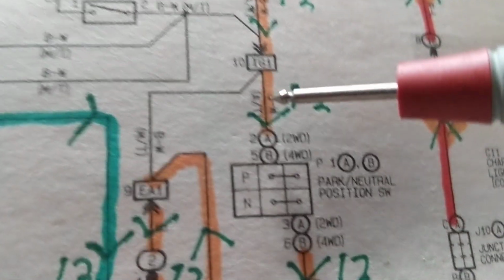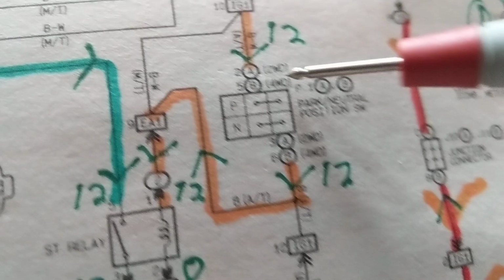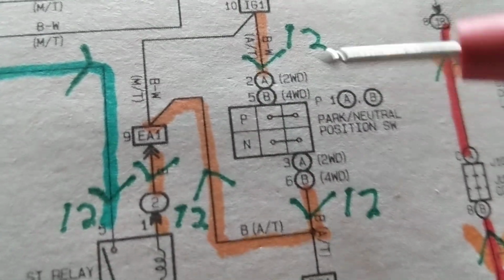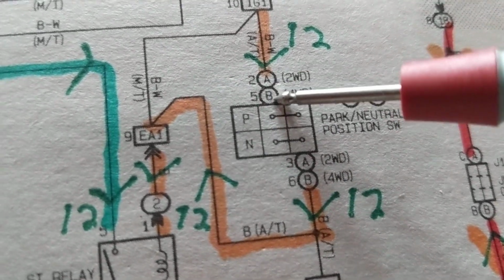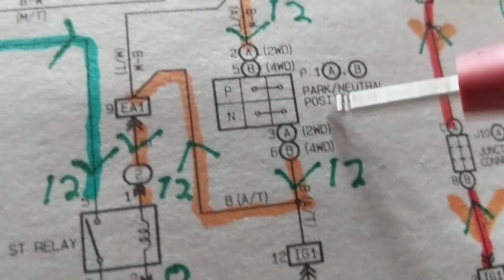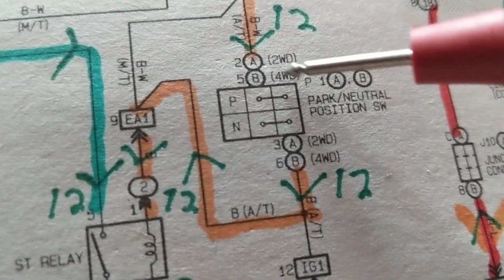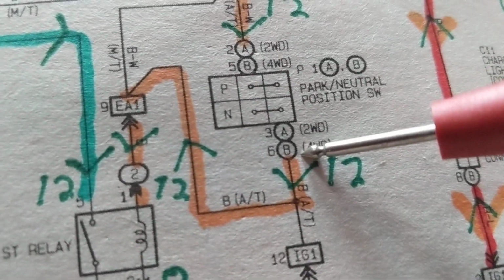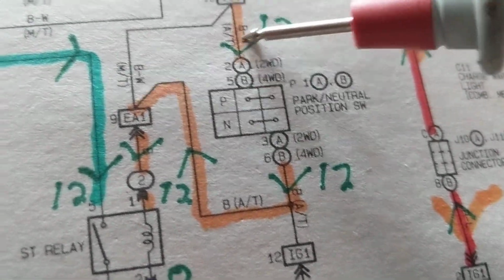HOW TO DIAGNOSE NO CRANK FOR ASIAN CARS FROM DIAGRAM WITH GOOD EXPLANATION PART ONE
how to diagnose no crank for Asian cars good explanation from diagram this explains how to understand the starting motor and the alternator how they work through the ignition switch and the fuses involved with the multi fuses which Asian cars use also it depends if you in the run position or start position to give you proper voltage to the load it explains how relays work